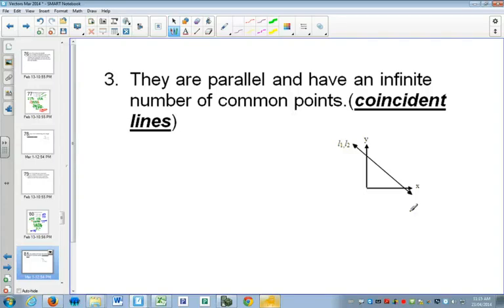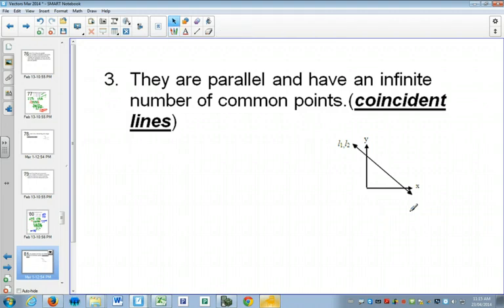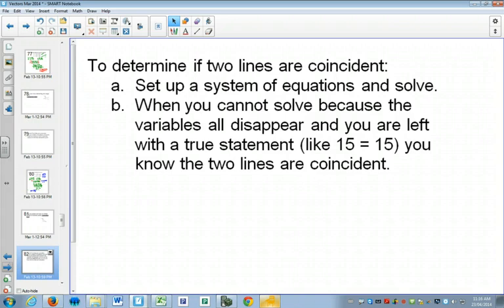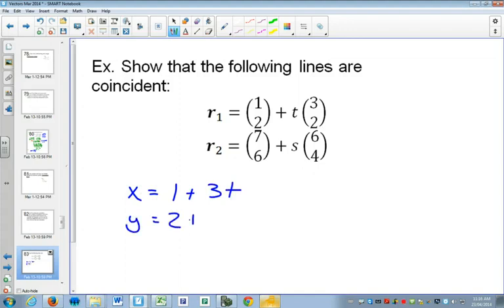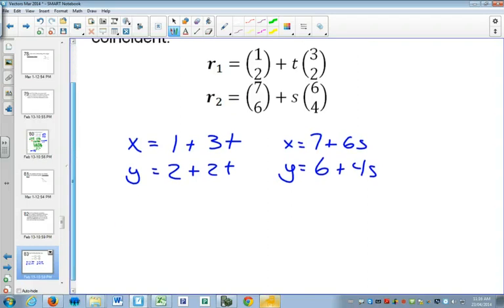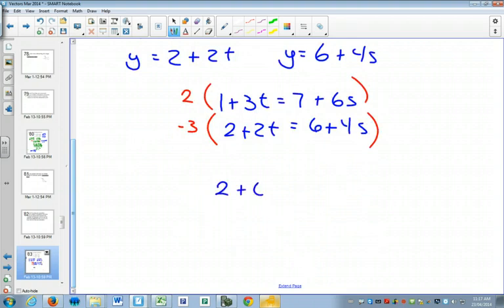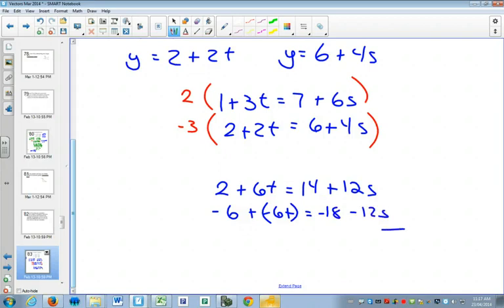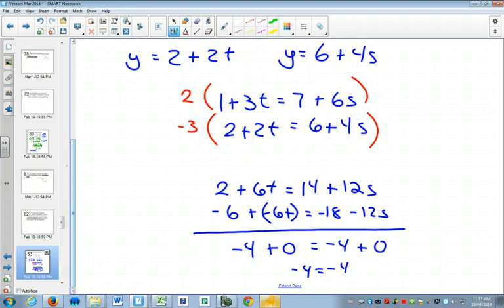MA42 IB Coincident Lines